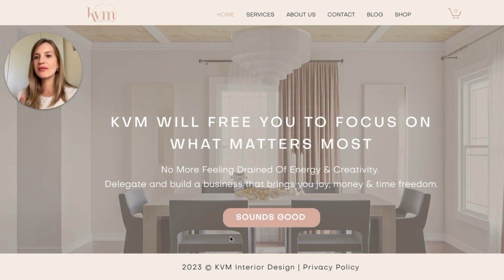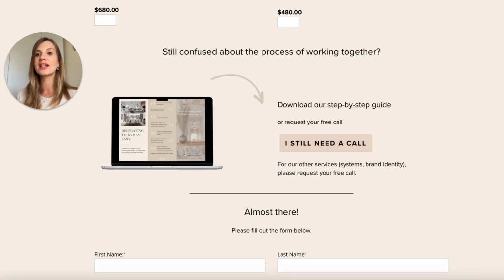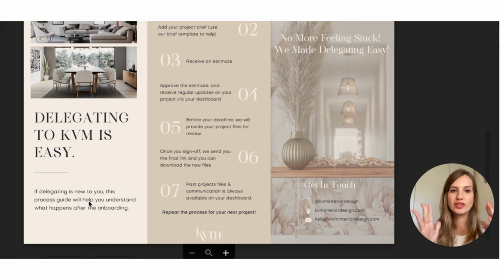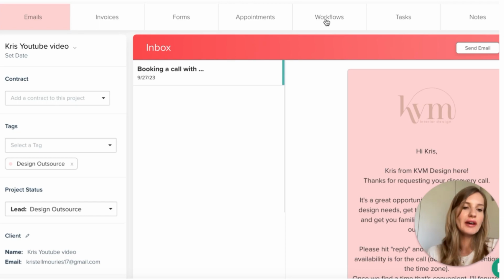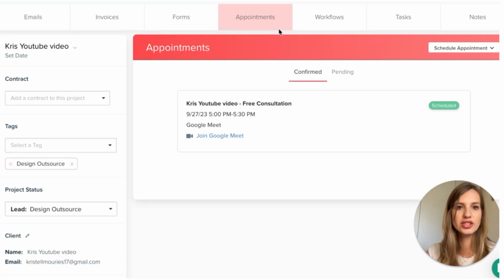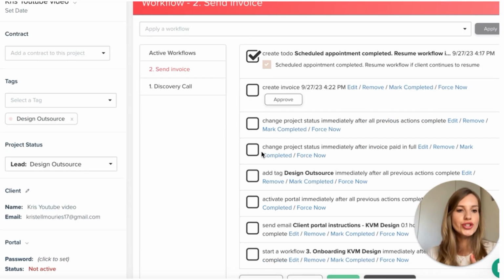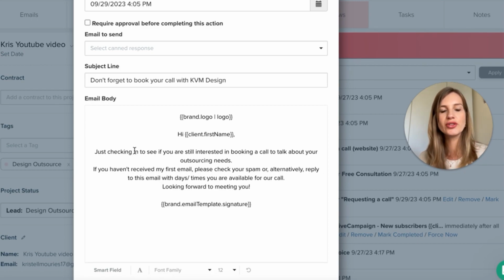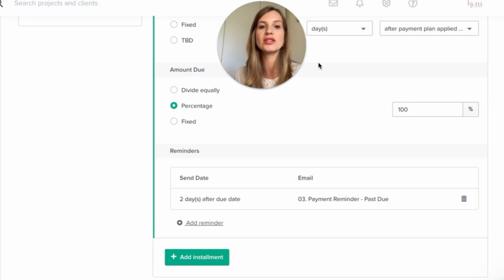Interior designers: what to do with your inquiries [ dubsado tutorial]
What happens when someone inquires about your services on your website? What's next? let's look at my Dubsado account and how I am able to sign more clients by taking prospects through a seamless experience from the moment they click the button (CTA) on my website.

I free interior designers to focus on what matters most by supporting them with an amazing team who takes on the tasks outside their zone of genius/ expertise. With our help, they can grow their business without the costs and hassle of full time employees.

Let's build a business that brings you more joy, time and money freedom. Ready?

By freeing up some of their time, they can focus on
🪄 Design! More time to feel inspired and creative
🪄 Their clients and business growth strategy (you're not just a designer but a CEO)
🪄 Rest & a lifestyle that brings them plenty of joy

/ / / WHAT'S NEXT? / / /
🎁 Download your FREE 3 STEPS GUIDE to outsourcing your interior design tasks the RIGHT way